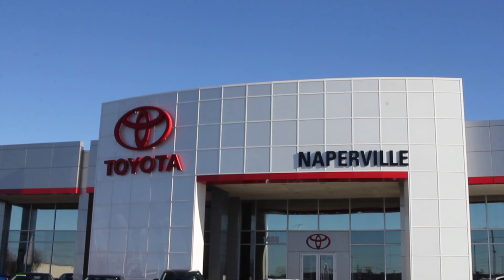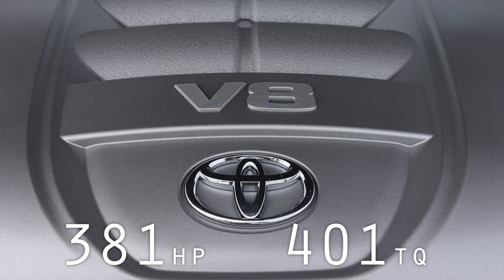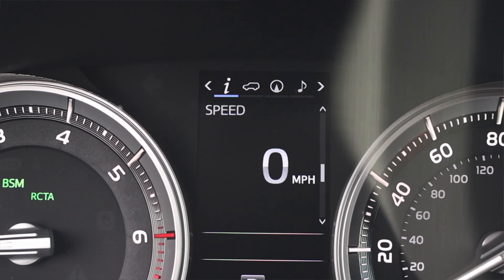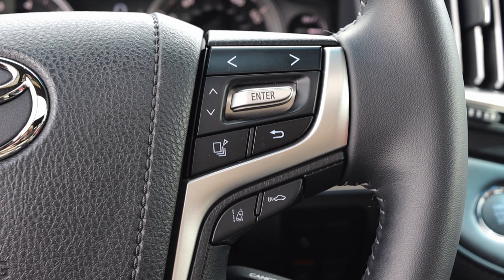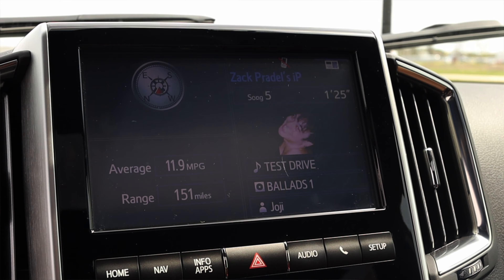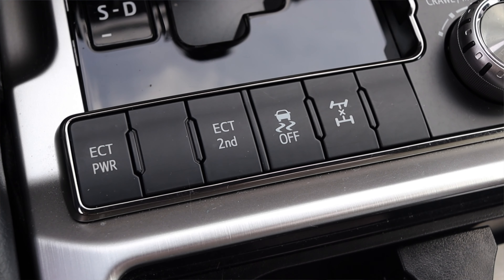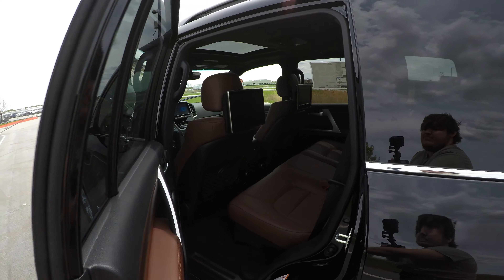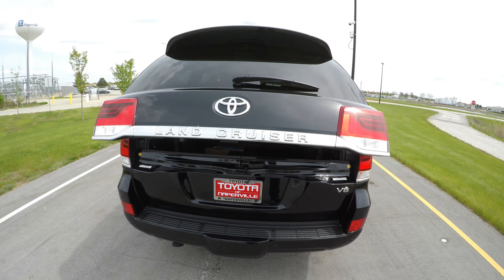2019 Toyota Land Cruiser Review - Is It Worth $88,000?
My thoughts on the 2019 Toyota Land Cruiser with the 5.7L V8 and 8 speed automatic transmission!